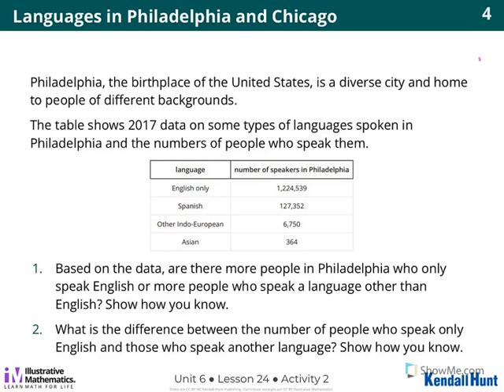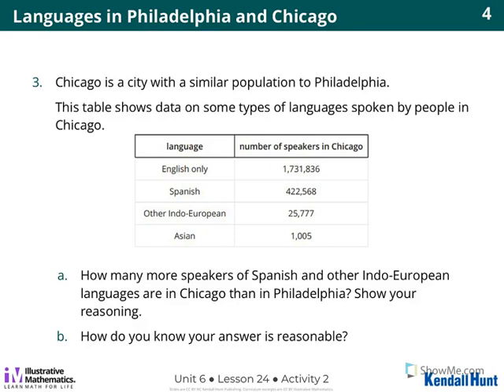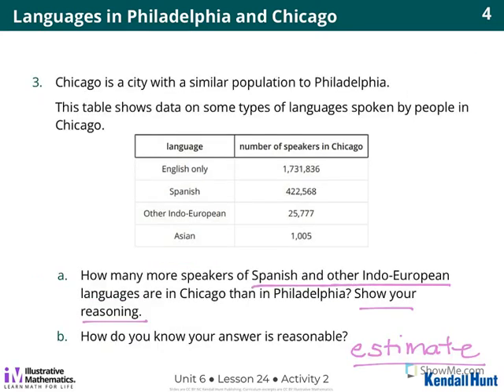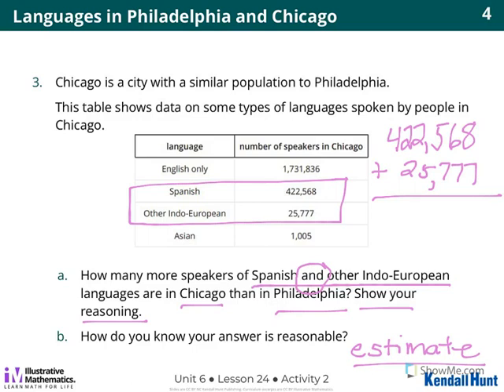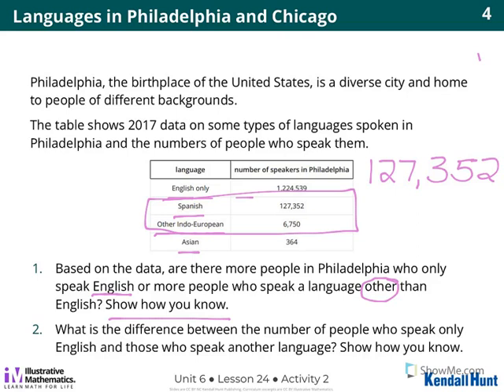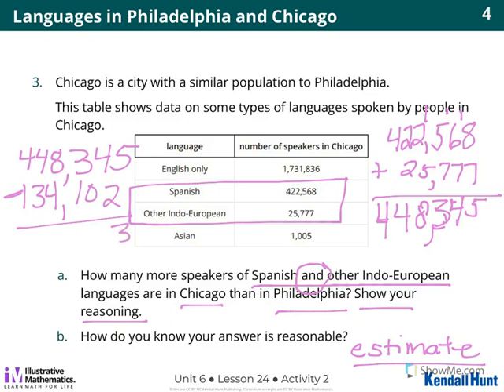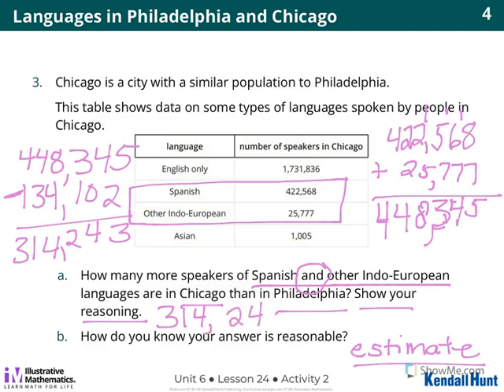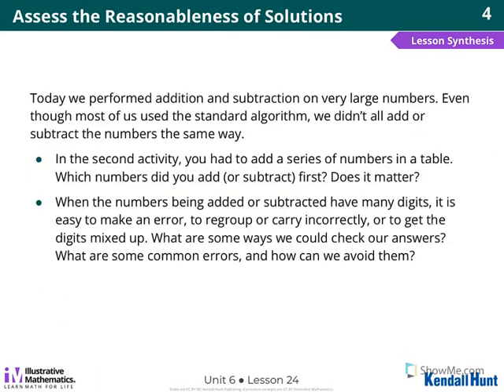Illustrative Math Grade 4 Unit 6 Lesson 24 part two